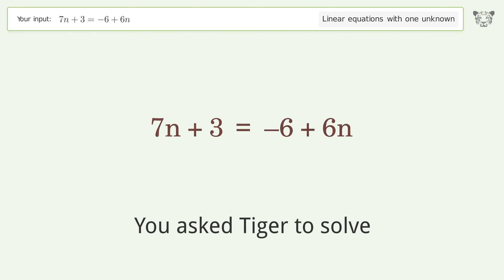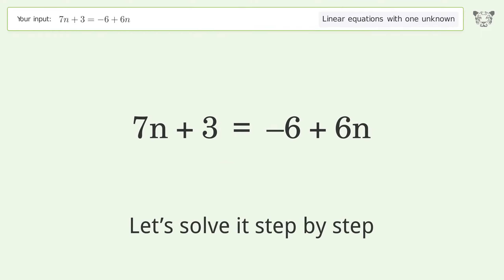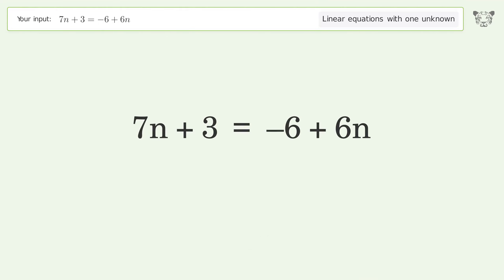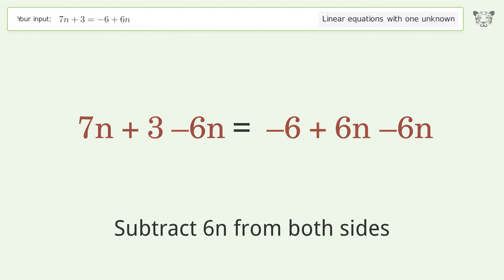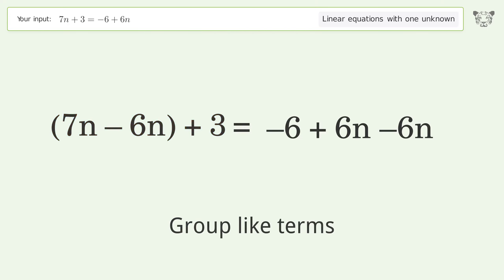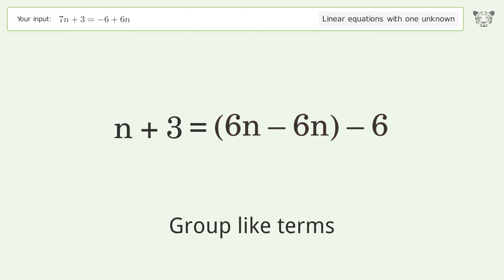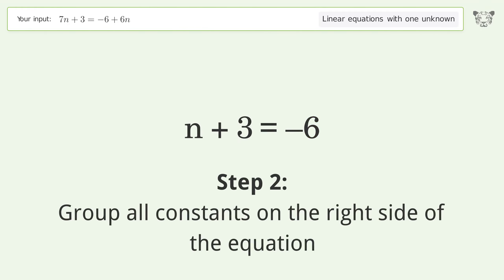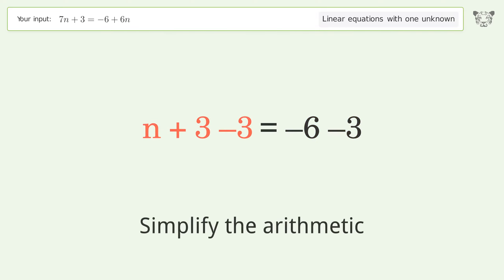Solve 7n+3=-6+6n: Linear Equation Video Solution | Tiger Algebra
Struggling with 7n+3=-6+6n? Watch our step-by-step video on Tiger Algebra to master this linear equation effortlessly.